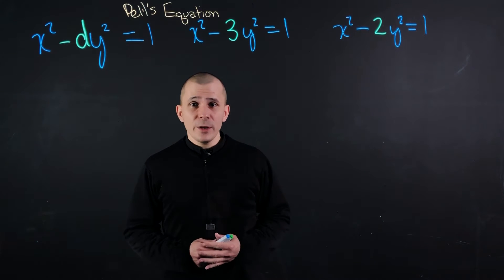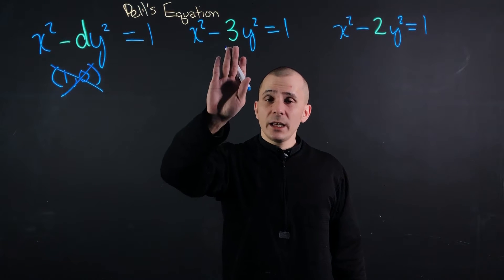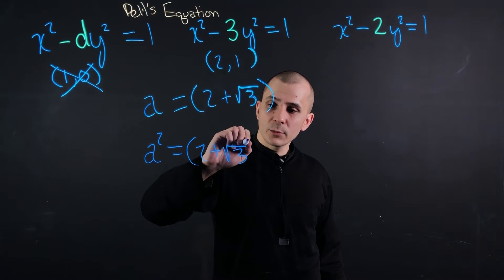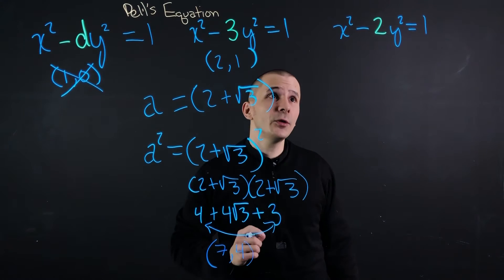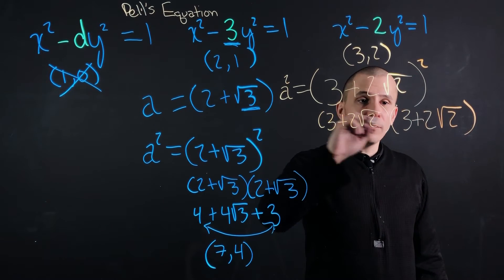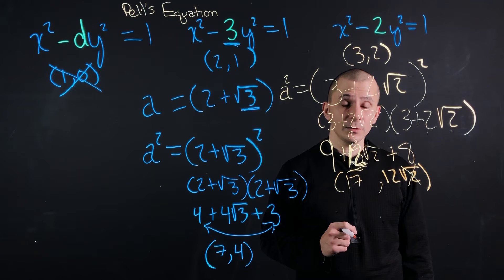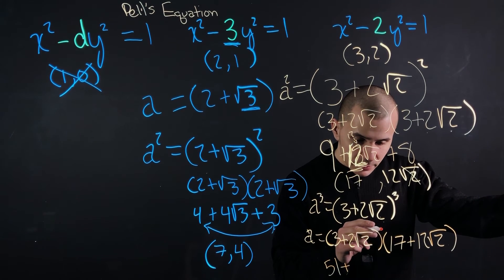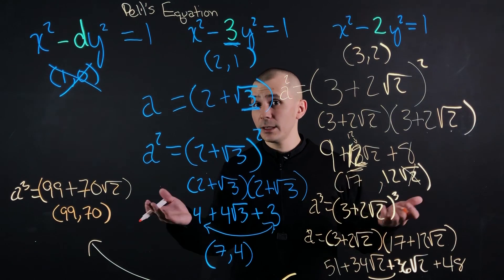GeeklyHub How To Solve Pells Equation? | Number Theory 3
What is Pell's equation? Pell Equation, also known as the Pell–Fermat equation, is not only an excellent tool for algebraic practice, but also has applications in Smooth Numbers, Quantum Algorithms, Chebyshev Polynomials, Continued Fractions, and a lot more.

Welcome to GeeklyEDU by GeeklyHub Math! In this video we're going to take a look at Pell's equation (x² - ny² = -1), and solve it for both n equaling 2 and 3 using an algebraic restatement. This restatement, which utilizes Dirichlet's Unit Theorem (√radical, bro), will save you so much time, that your head will explode! And that extra time, of course, is more time for pizza and Netflix 😎
Nail your Math tests – watch our video and learn more!

✔️ Want to boost your academic performance? We post short educational videos daily.